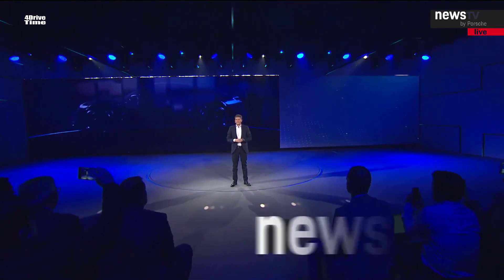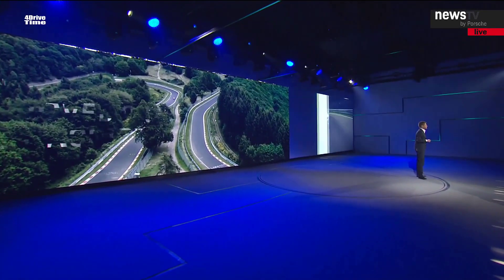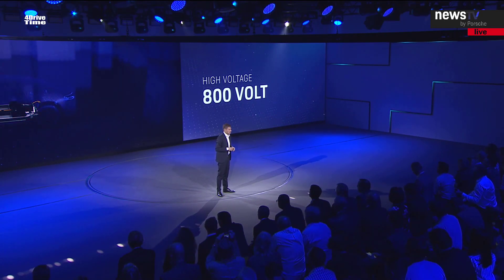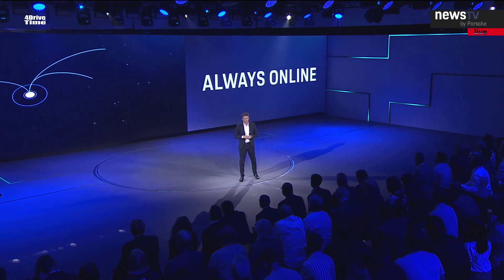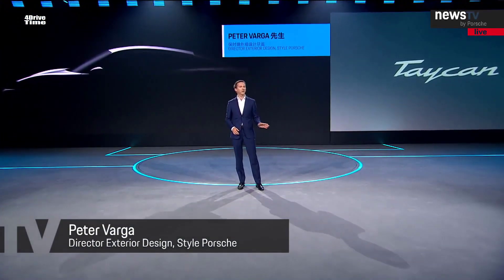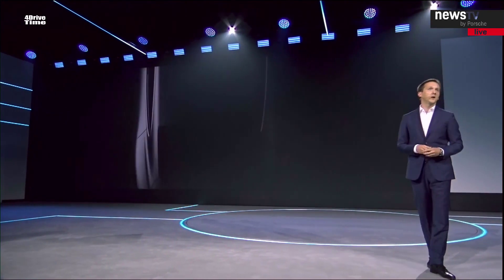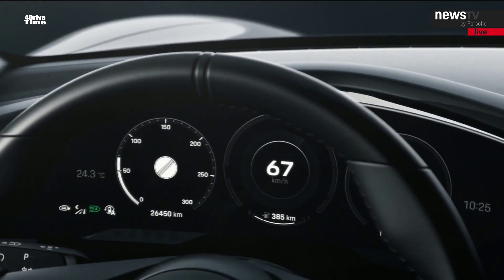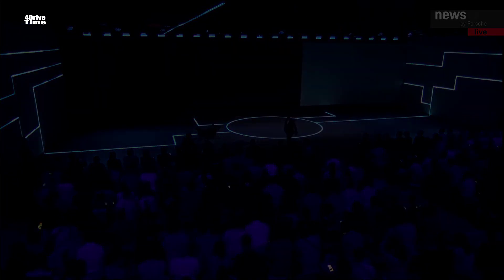2020 Porsche Taycan – Design, Technical and Performance / Explained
The Porsche Taycan is finally here, and the Turbo trim, which is the base model at launch, starts at $150,900 in the United States. Going for the more powerful Turbo S takes the price to $185,000. The online configurator for the Taycan Turbo and Turbo S are already available, and fully loading a Turbo S takes the price to $241,150.

Both Taycan trims use a dual-motor all-wheel-drive system that produces 617 horsepower (460 kilowatts) during normal driving. The Turbo has a maximum torque output of 626 pound-feet (849 Newton-meters), and the Turbo S makes 774 lb-ft (1,049 Nm). In addition, the Turbo has 671 hp (500 kW) available during its launch mode, and the Turbo S has 751 hp (560 kW) for launches.

This powertrain gets the Turbo S to 60 mph (96 kilometers) in 2.6 seconds from a launch. For comparison, the Turbo needs 3.0 seconds for this run. Porsche estimates the top model needs 10.8 seconds to cover the quarter-mile, versus 11.1 seconds for the lesser version. Both of them have a 161-mph (259-kph) top speed.

To buy a Taycan at launch, Porsche also requires customers to get a charger. The Mobile Charger Connect is $1,120, and the Mobile Charger Connect with Home Energy Manager is $1,660, although Porsche's configurator says this part is currently unavailable.

The Taycan is available in ten colors: White, Black, Carrera White Metallic, Jet Black Metallic, Volcano Grey Metallic, Dolomite Silver Metallic, Gentian Blue Metallic, Frozen Blue Metallic, and Mamba Green Metallic. For $3,150, Carmine Red is the only one that increases the Turbo S' price.

There are also nine upholstery choices. The standard leather options include Black, two-tone Black/Limestone, Black/Bordeaux Red. Race-Tex leather-free upholstery is available in Black, Graphite Blue, or two-tone Black/Slate Grey. For $2,450, there's more luxurious Olea Club Leather in Basalt Black, Truffle Brown, and two-tone Basalt Black/Atacama Beige.

Spending the extra money on the Turbo S gets buyers a few other performance upgrades. The higher-spec model comes standard with rear-axle steering and Porsche Ceramic Composite Brakes. It also rides on 21-inch wheels, rather than the Turbo's 20-inch units.

There are thousands of dollars of options available to increase the Turbo S' price. For example, the $4,340 Premium Package adds a fixed panoramic glass roof, front and rear parking assist with Surround View cameras, lane change assist, thermal- and noise-insulated glass, and front seat ventilation. Folks wanting to add performance can get Porsche Dynamic Chassis Control Sport active roll stabilization system with active electromechanical anti-roll bars for $3,590.

Check out the configurator to see the plethora of options that are available for Porsche's first EV. Given the vast number of choices, there should be no problem tweaking one exactly to your idea of perfection.

Source: Porsche